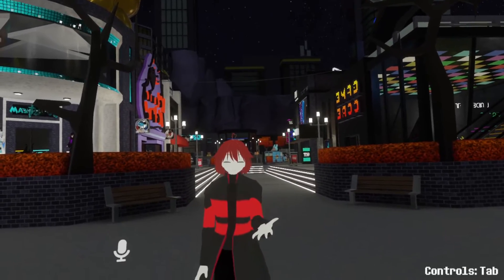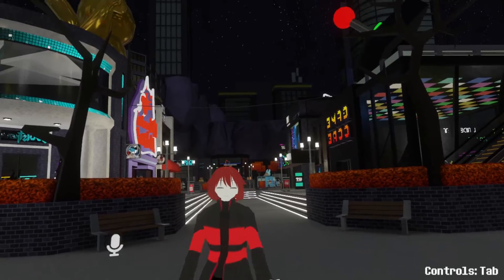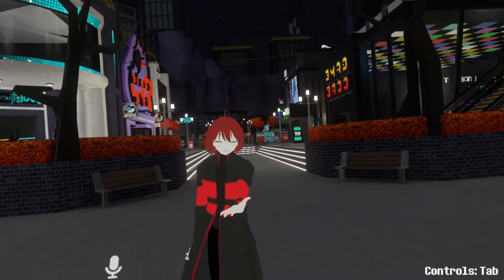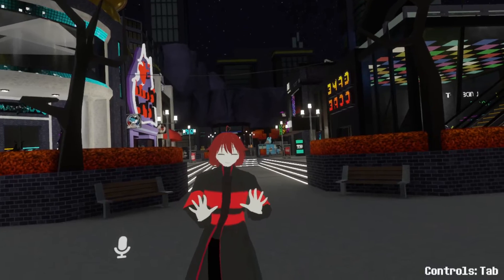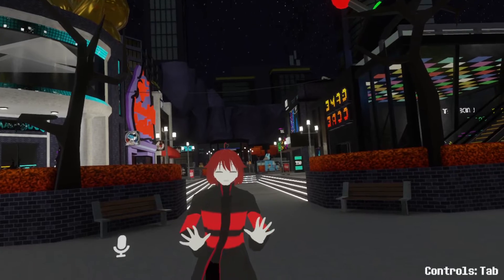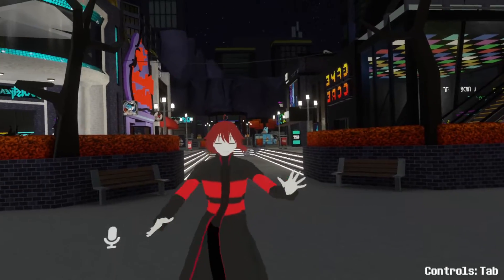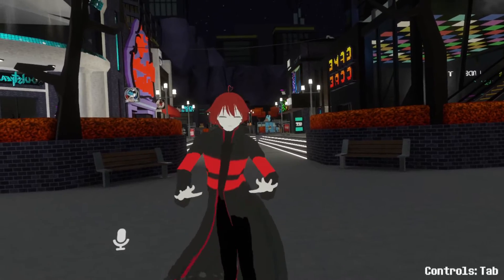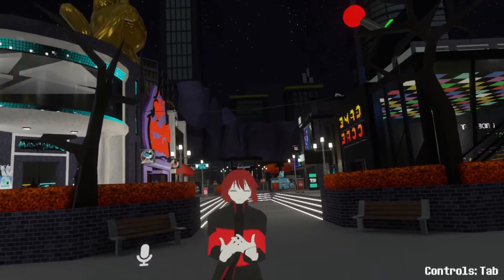How to Setup Haritora X Wireless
I`ll most likely have to update this in future, I just hope it helps save people HOURS of messing around and frustration over on the Shiftall Official Discord, as more people get Full Body Tracking for VR games like VRchat.

Its entirely possible I may have missed a few parts or, messed up a few, if so I`ll try and correct as quickly as I can, you`ll have to excuse me, I just spent ages setting it all up x_x

Second Link (US Recommended Bluetooth USB connector)

Third Link ( UK Recommended Bluetooth USB Connector)

For Figures, model kits and more check out